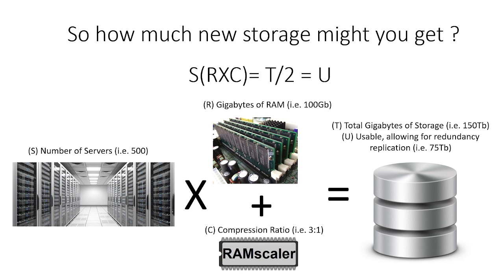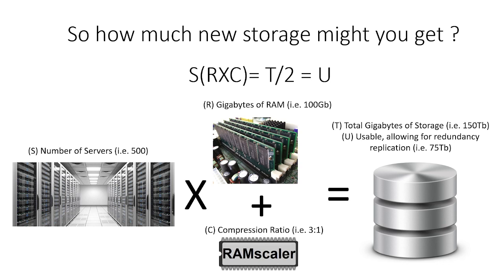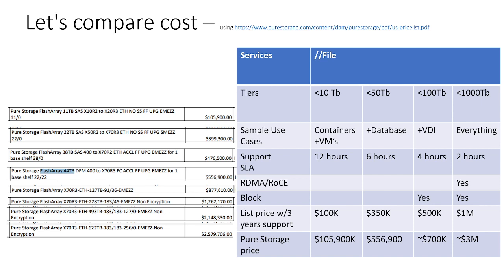How does RAMscaler work?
RAMscaler is an "in-memory" software storage solution that exponentially improves your enterprise storage environment.  RAMscaler provisions unused memory and creates a clustered environment that can be used for hyper-performing data storage.  And we use capacity that you ALREADY HAVE!

Demos, lab trials and production trials are available FREE of charge & quotes for longer-term use and adoption are available within minutes.

⚡  RAMscaler = The Fastest Place To Put Data!! ⚡

data storage technologies, storage, data, data storage